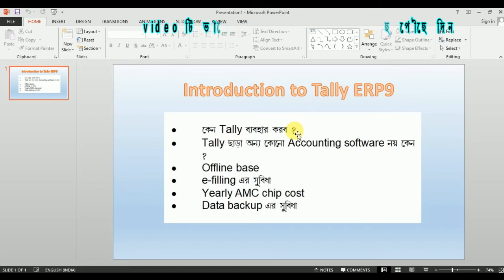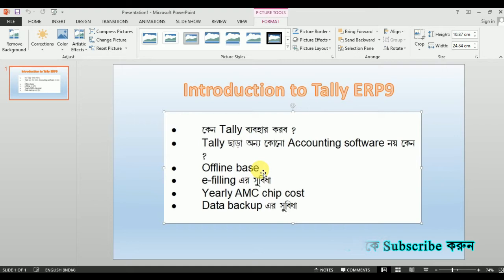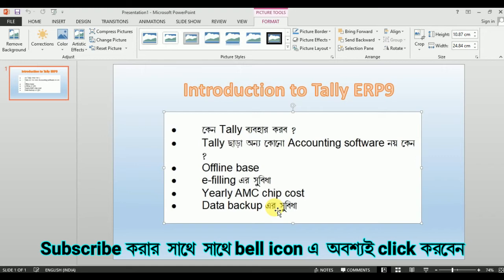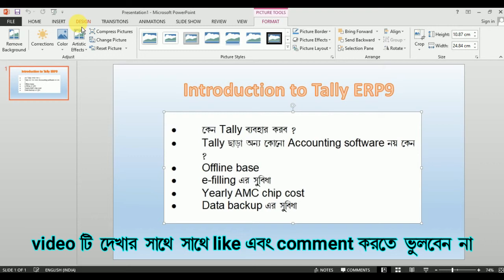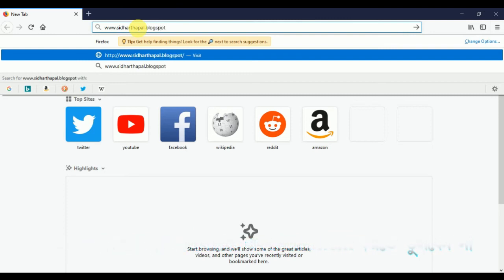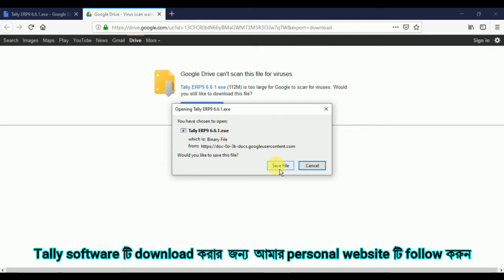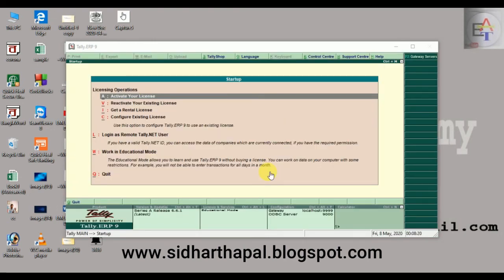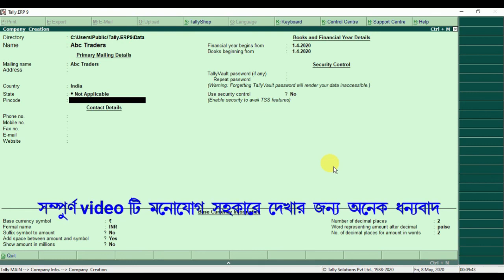Tally in Bengali || Tally ERP9 6.6.1 || How to download Tally ERP9 || Tally Bengali tutorial || EITA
Hi everyone, this is my first Tally video tutorial. If you follow this tutorial till end, you also understand easily Tally ERP9. In this tutorial I have discussed different part step by step. In this video I use Tally ERP9 6.6.1, which is latest update version of tally.

          After downloading the software you should have to install it on your PC. After installing don't need to create company, just follow how many features I will shows you. The company creation tutorial I will upload as soon as possible.
                          In this tutorial I will show you basic concepts of Tally ERP9...
1. What is Tally ERP9 ?
2. How to download it ?
3. How to install it ?

Those process are described fully Bengali language, if you don't understand then you may contact to me.